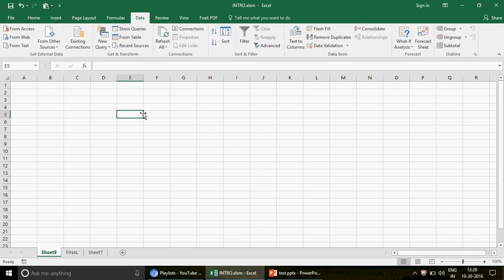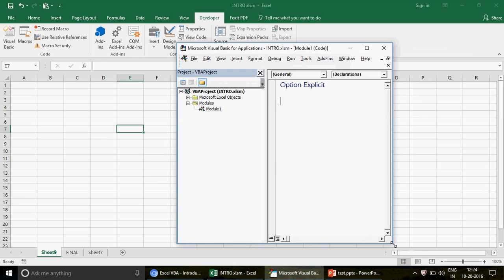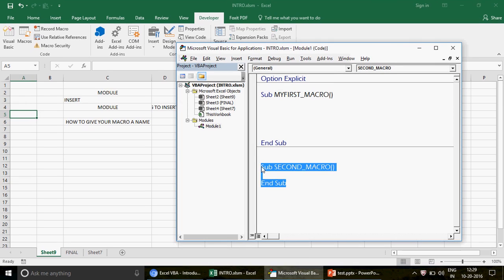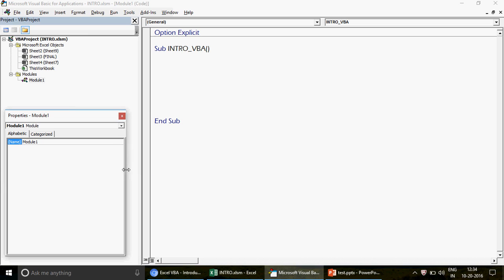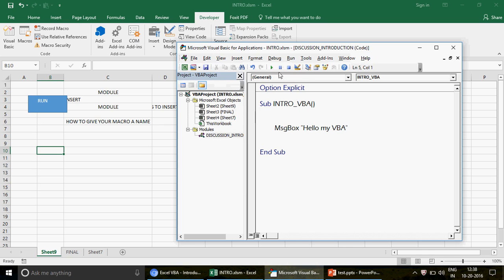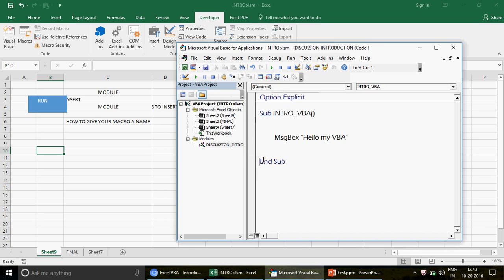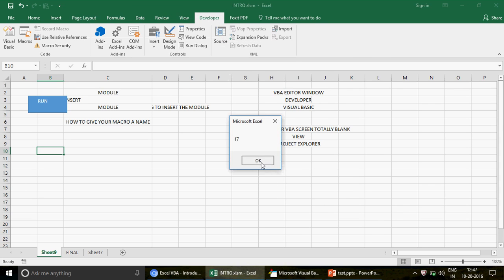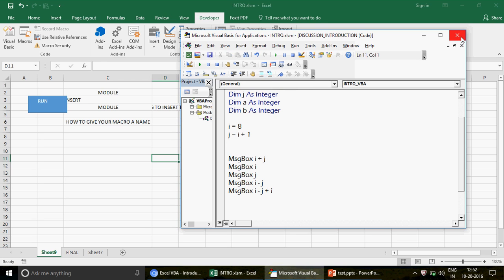Learn Excel - Video 243 - Introduction to VBA Window - Beginners -Part 3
Must watch for you if you want to start or just begun with the VBA. We are discussing all the important features in the excel VBA Editor one must know to begin with coding.